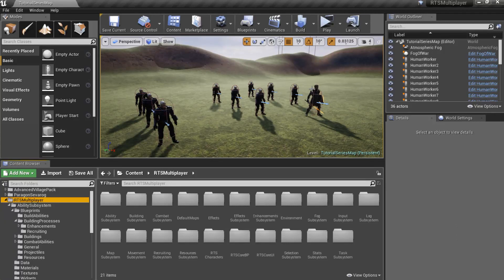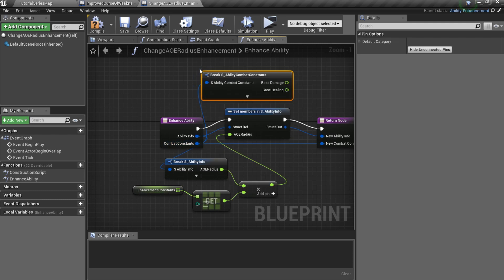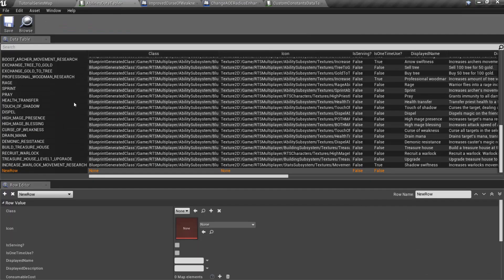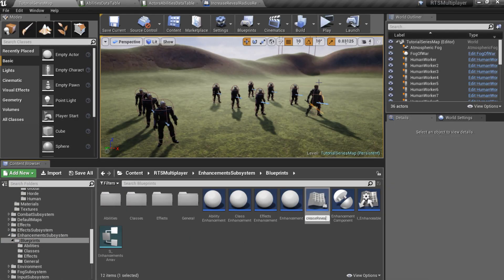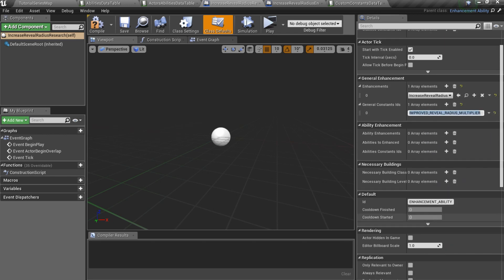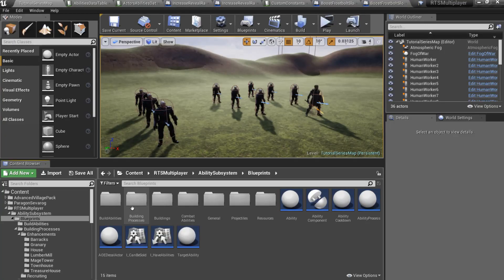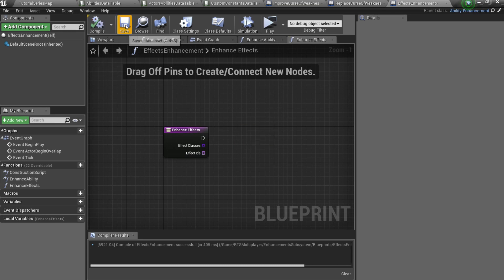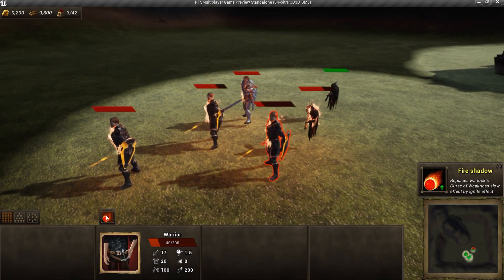RTS Toolkit Tutorial Series: Episode 7 - Enhancements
In this episode we will create 3 different research blueprints and learn more about enhancement subsystem.